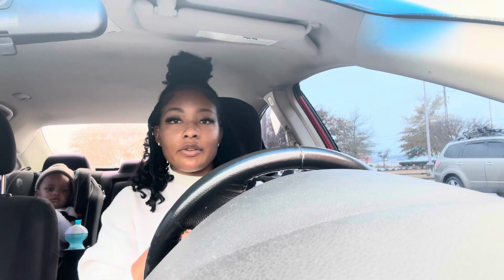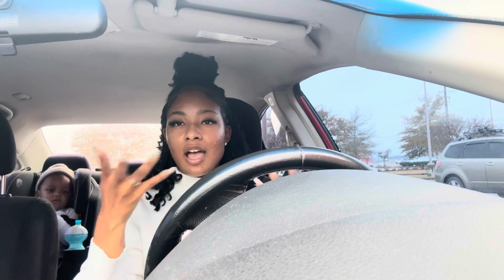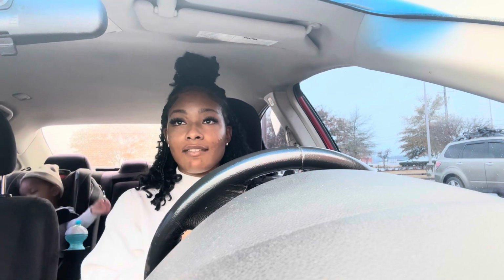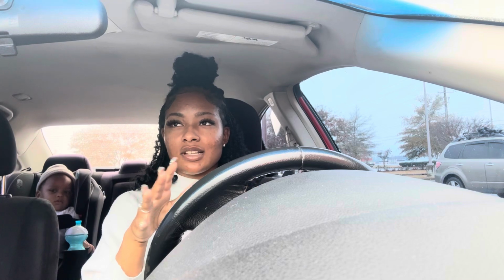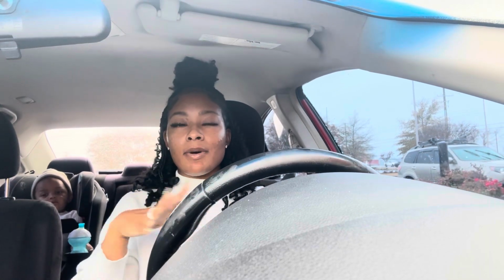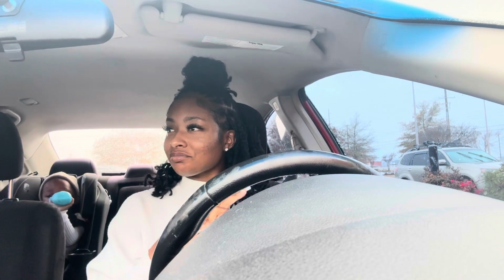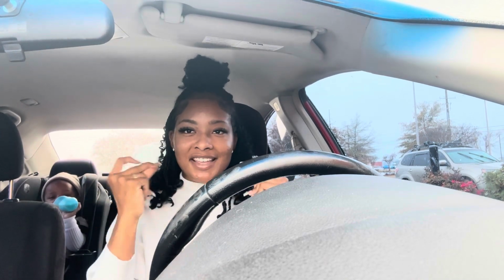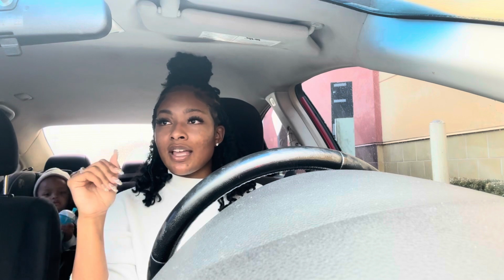What to expect when donating plasma for the first time | Is donating plasma a good side hustle?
QUEEN’S IG: @sheisqueen8
QUEEN’S BACKUP IG: @queenjoycole
QUEEN’S SNAPCHAT: @iiamqueen1
QUEEN’S TIKTOK: @iiamqueen1
HONOR’S IG: @honorimmanuel
HONOR’S NEW TIKTOK: @honorimmanuel1

THANK YOU GUYS SOOOO MUCH FOR GETTING ME TO 2k🥳🥳🤟🏾 I love and appreciate the family so much for supporting and running up my numbers! There’s lots more to come!! I pray for the person reading this right now, may God put you in places you never seen coming and turn your situation around to make THIS YOUR YEAR! I love y’all, thanks again, it’s hustle season💪🏾🙏🏾💓💓🤟🏾